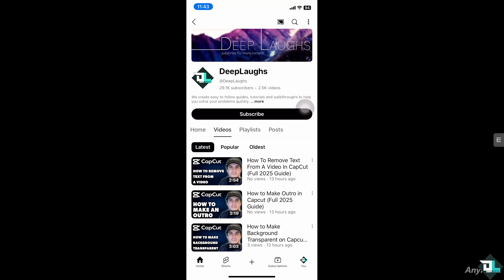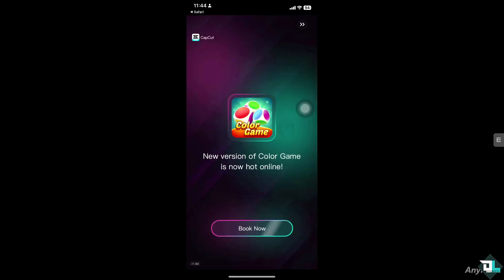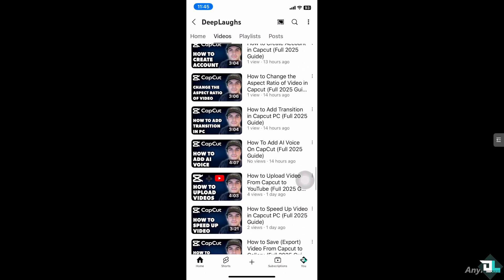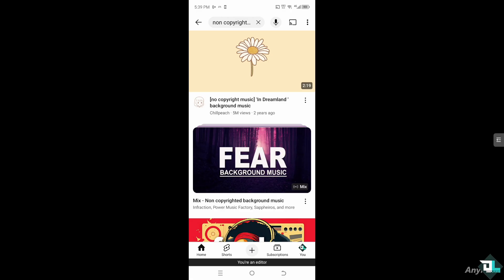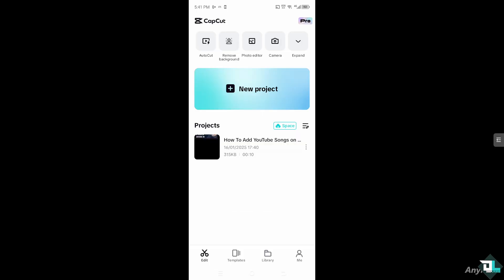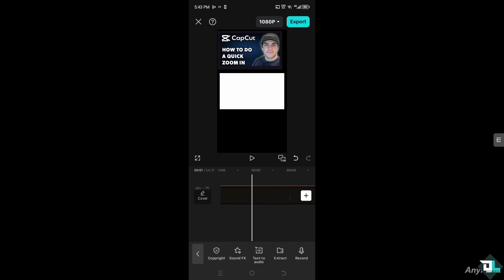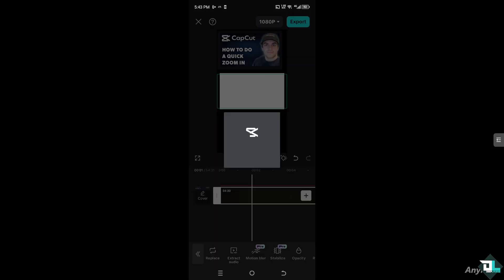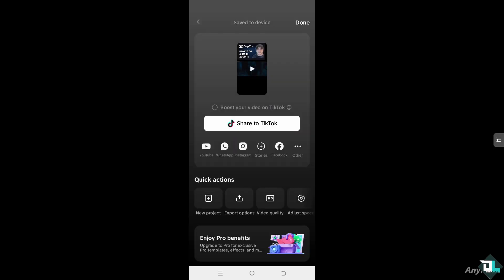How to Add YouTube Songs on Capcut Tutorial for IOS (Full 2025 Guide)